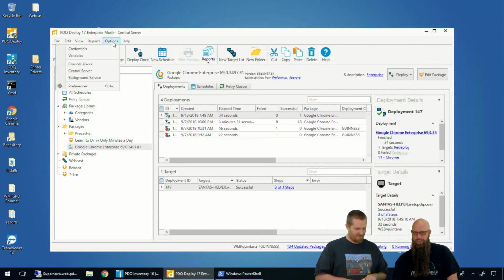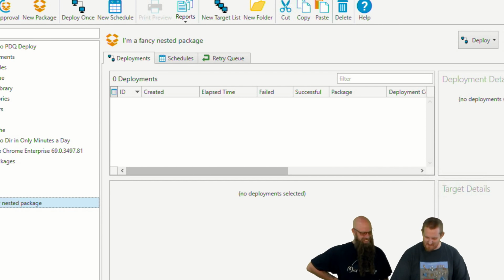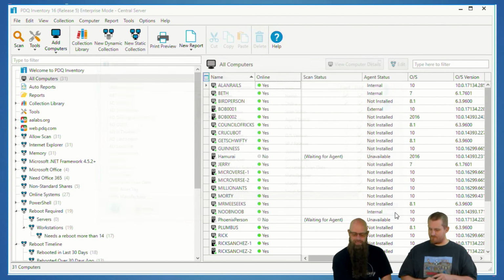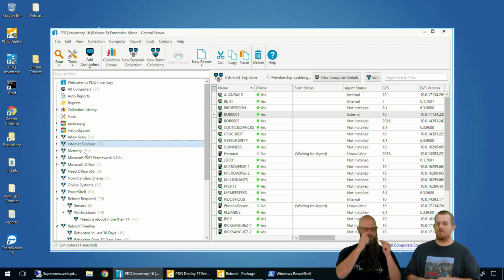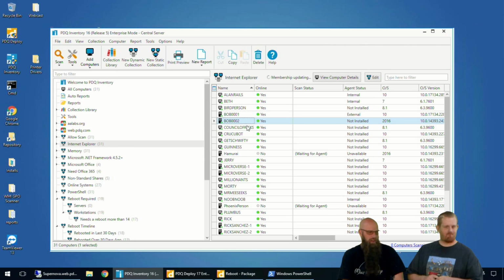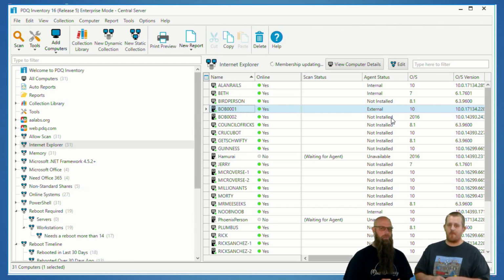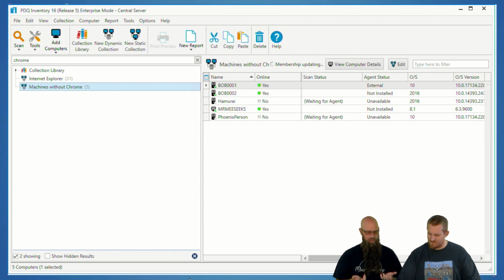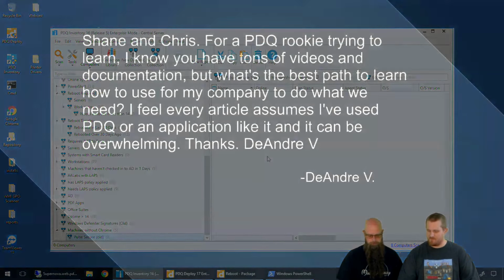PDQ Live! : PDQ & A - September 2018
Question: Greetings, I have PDQ Agent installed on a non-domain computer. It connects to Inventory just fine. However, when doing Flash for IE update or windows update it says running and then times out. Is there something I am doing wrong? :43

Question: What would cause a computer with the Agent installed to never update in Inventory? I deployed an application, and a week later it hadn't reported as installed. Once the Agent was uninstalled, the computer updated and moved to the correct collection. 1:59

Question: What is your favorite feature that many users may not know about? 4:08

Question: In the latest version of PDQ Deploy, are error conditions for steps handled differently? I have some nested packages returning errors, regardless of the state of the new checkbox for condition inheritance. 8:09

Question: We've had a few applications that we find months later require the original source install MSI to uninstall, which was in the Deploy Runner and no longer available. Any suggestions on how to avoid falling into that pit? 10:54

Question: Is there any way of limiting "Custom Fields" to specific machines? I only want to see a field for "Allowed Reboot Time" for servers and nothing to display under "Custom Fields" for desktops as the field is irrelevant. 13:07

Question: Is there any issue having two sets of credentials that have the same username? Our local admin password is different for workstations and servers, but the username is the same. 15:14

Question: Hi, In PDQ Inventory (free) I have to click on collections for them to update the membership. Being able to quickly glance at collections in Inventory to have an idea of what PCs are in what collections is not possible as I have to go through the collections and click each one. Is this normal or should collections update their memberships in the background and maybe it's an issue with my setup? We have around 600 endpoints. 17:44

Question: In PDQ Deploy (Enterprise) we have Auto Download set to manual. While it used to work, the approvals button next to Package Library is grayed out. We can still go to the Package Library & click the link there, but it would be easier the other way. 20:44

Question: I read over the PDQ best practices for credentials...but what are people doing? A service account with Domain Admin or something? 20:24

Question: We have multiple techs that can create or modify packages in PDQ Deploy. Is there an audit trail to see who has created or modified a package and the date it was done? 24:45

Question: Could it be possible to have custom fields in Inventory, that gets its information from a field/table of an external database? For example a computer owner. I have another application with an asset inventory and who has them assigned. It would be great to get some external info matching field computer name for example. Hope that makes sense. 26:57

Question: I am trying to set up a deployment package for Office365. The problem is that the typical install is tied to the user running the install. How do we get around this in PDQ Deploy? 31:54

Question: I have a registry scanner that is actually working and the value it's pulling is a date, is there any way to create a report/collection with reg value greater than 7 days? 32:48

Question: How can you run a report on which computers do not have a specific application installed? 35:09

Question: Finally got my updated PDQ licensing. Woohoo! Do you guys provide a subscription licensing that automatically renews yearly? So I don't have to wait months, dealing with the higher ups so I can keep my PDQ software updated. 37:43

Question: Let's say you have multiple domains and different sites. At the head site, they want to see the inventory of what all is at the other sites. Would they need to have the Agent on all of the outside sites? 38:37

Question: I want to build a dynamic list of computers with a program installed below a specific version. In applications view it will show “Pulse Secure | Version 9.0.1151.”, “Pulse Secure Setup Client | Version 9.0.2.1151”, “Pulse Secure Client activex Control | Version 2.1.1.1”. How do I make PDQ Inventory search for all computers with Pulse Secure installed below version 9.0.1151 and not return all computer because Pulse Secure Client activex Control is also on the computer? 40:32

Question: For a PDQ rookie trying to learn, I know you have tons of videos and documentation, but what's the best path to learn how to use for my company to do what we need? I feel every article assumes I've used PDQ or an application like it and it can be overwhelming. 43:17